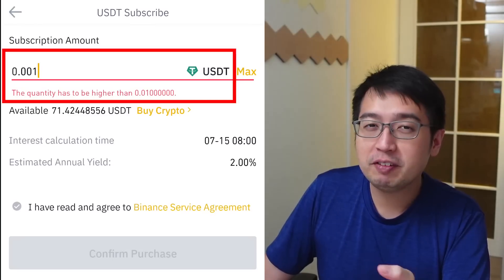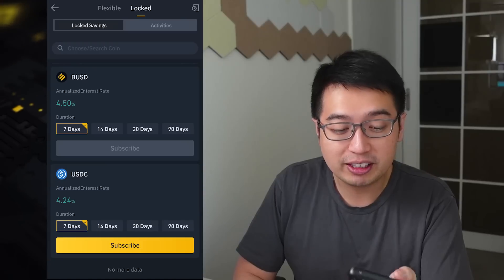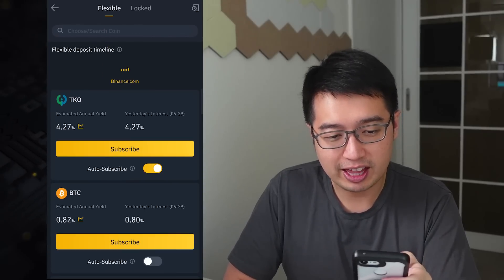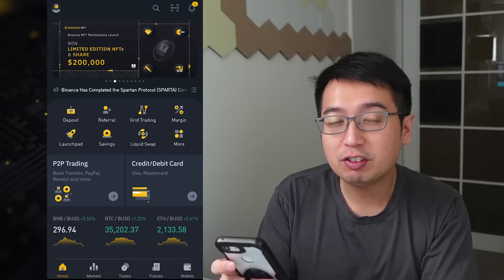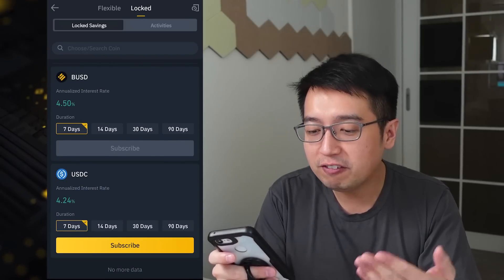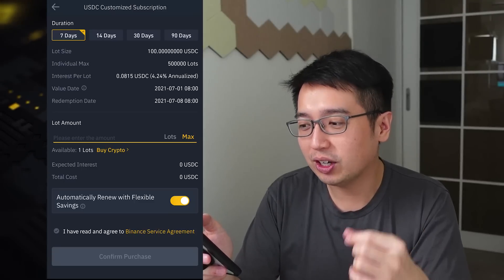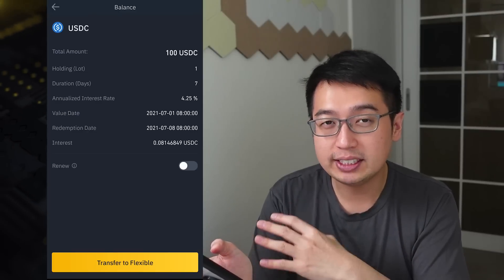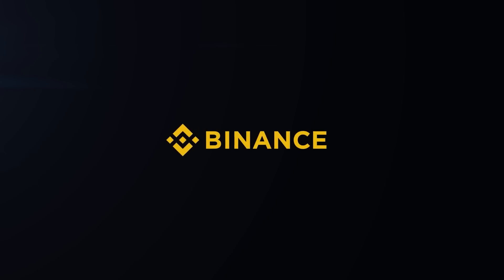How to use Binance Savings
How to use Binance Savings to earn passive income on your crypto. We'll take a detailed look at Binance Flexible Savings and Binance Locked Savings.

00:00 How to use Binance Savings Tutorial
00:46 Binance Savings Locked vs Flexible
01:44 Flexible Savings Auto Subscribe
02:17 Locked Savings Auto Renew
02:46 Binance Flexible Savings Tutorial
03:31 How to sign up for Binance Savings
04:09 How to withdraw funds from Binance Savings Flexible
05:15 How to sign up for Binance Locked Savings
07:24 How to check your Binance Savings Balance
07:41 How to use Binance Locked Savings Auto-Renew
07:54 How to withdraw from Binance Fixed Savings